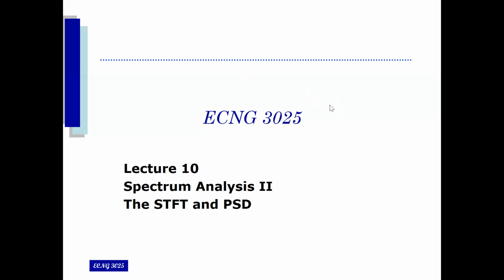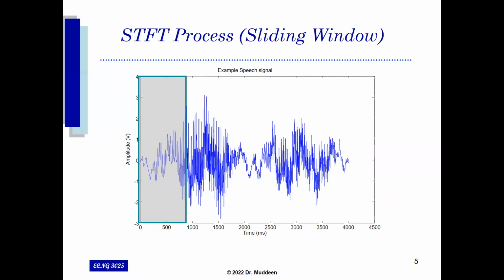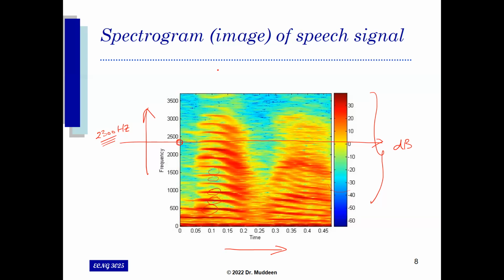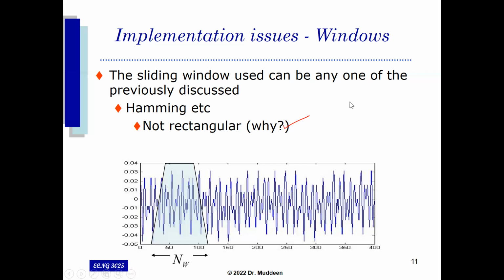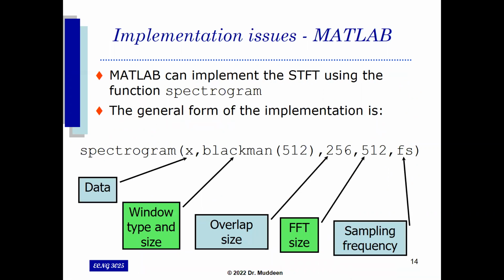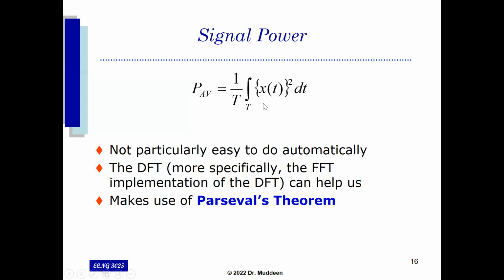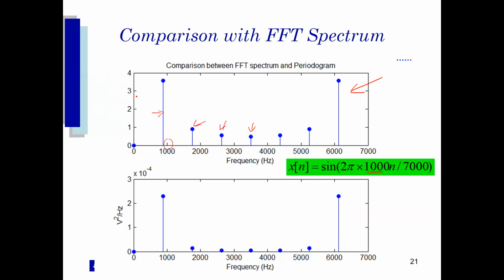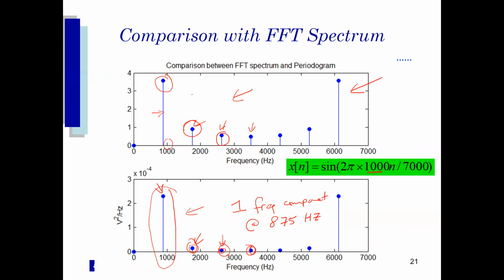ECNG3025 Lecture 10 Spectrum Analysis II